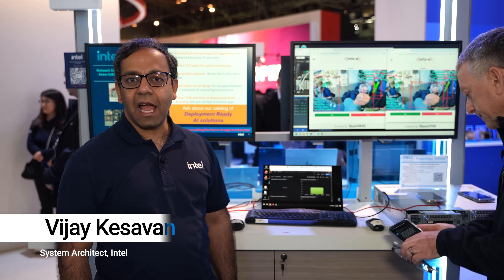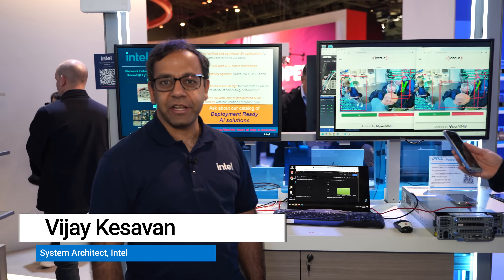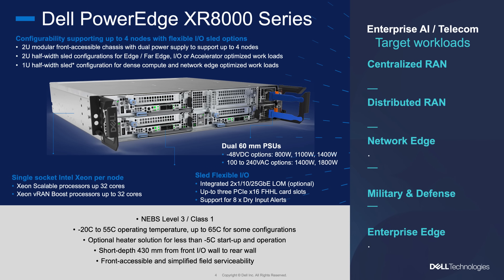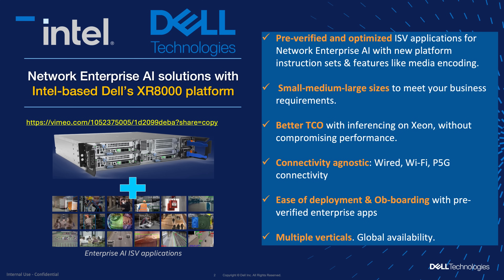Enterprise AI on Native CPUs in Action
Enterprise AI on native CPUs delivers scalable performance for critical business applications, minimizing hardware dependencies while maximizing efficiency. By streamlining operations and enabling real-time processing, businesses can unlock actionable insights and drive growth effectively.